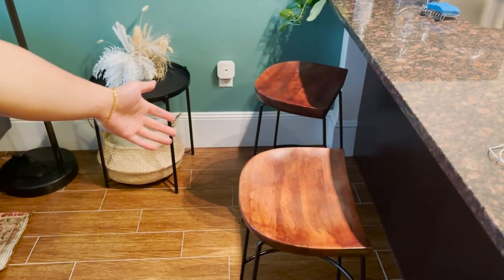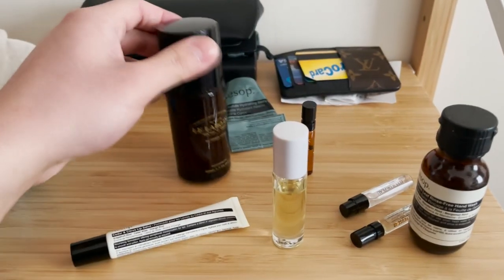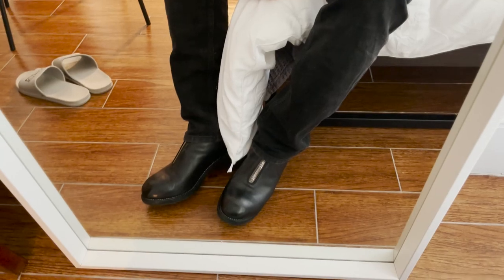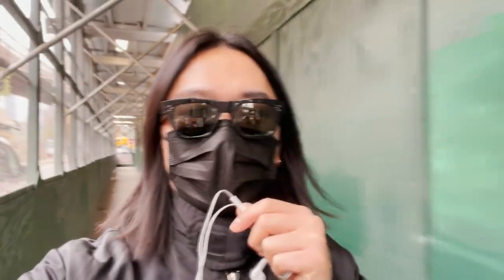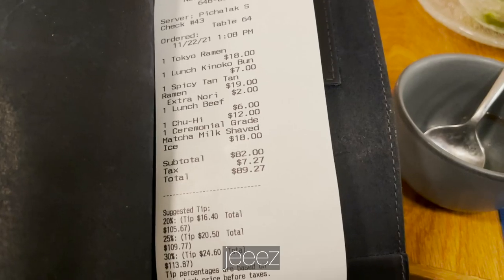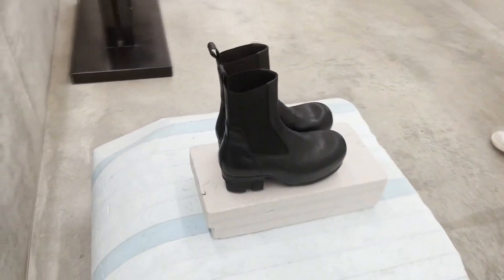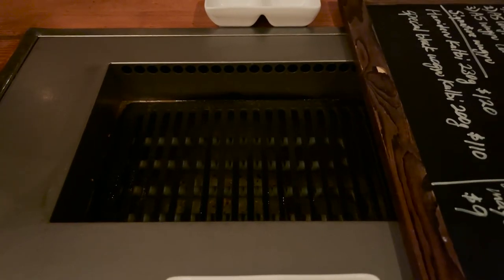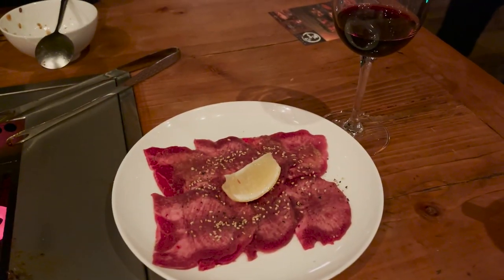NYC Vlog | Warm Lattes, Michelin Star Ramen, Bode, Rick Owens, A5 Wagyu Dinner, Standup Comedy